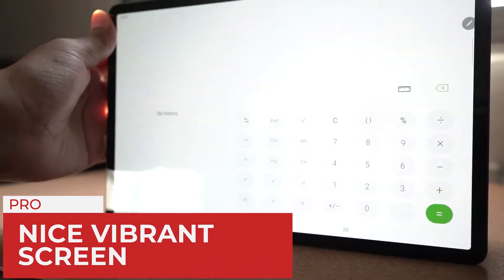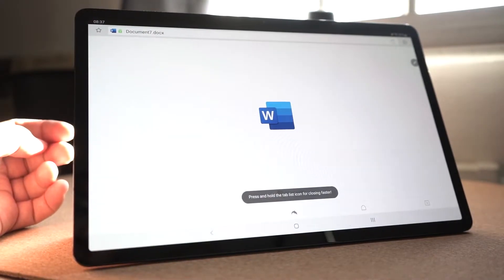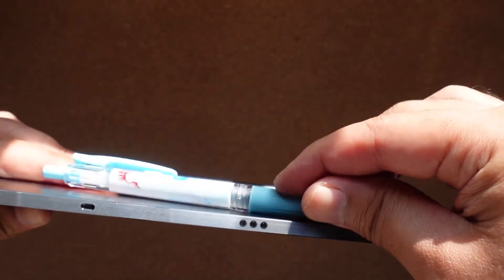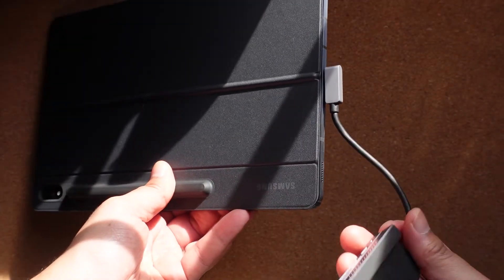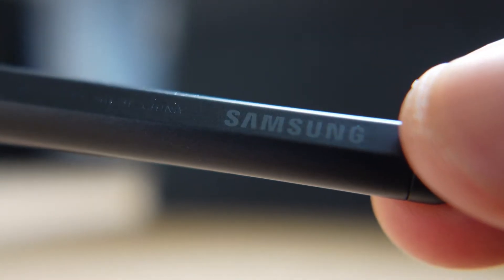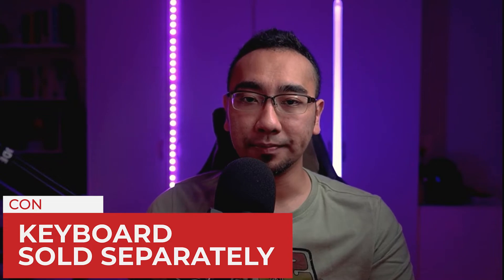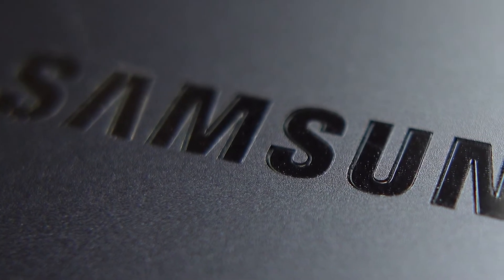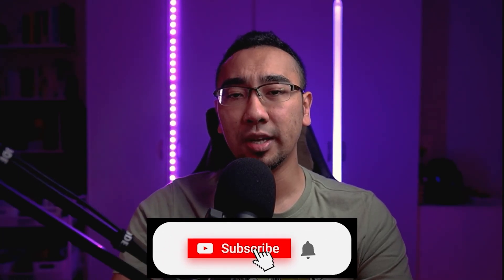Samsung Tab S7+ Review | The Pros and The Cons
In this video, we review the Samsung Tab S7+. As the Samsung Tab S7+ is one of the latest tablets Samsung has made available, we were thrilled to see what it can bring to the table. Check out this video for an in-depth review of what is good and what is bad.

Time Stamp
0:00 Intro
0:56 Pro - Screen
1:33 Con - No Desktop Class Browser
2:32 Pro - Good Hardware Specs
3:57 Pro - Samsung Dex
5:08 Con - Very Expansive
5:52 Pro - Free Stylus
7:17 Con - Keyboards Sold Separately
7:52 Pro - Partnering with Microsoft
8:46 Verdict

Amazon
a) (SG)
b) (US)

Videography

Filmed on Sony A7 iii/Sony RX 100 IV/ Zony ZV-1/Sony RX 100 VI